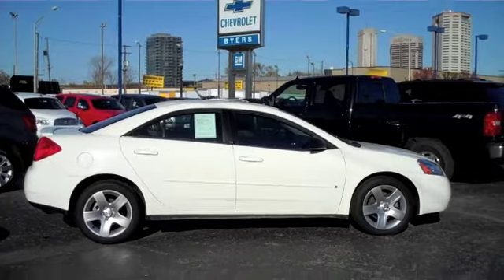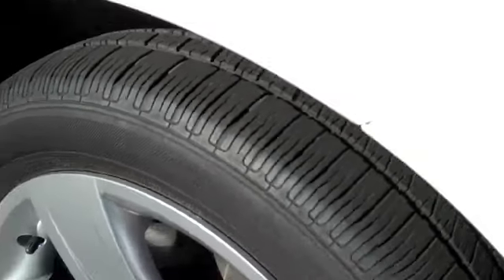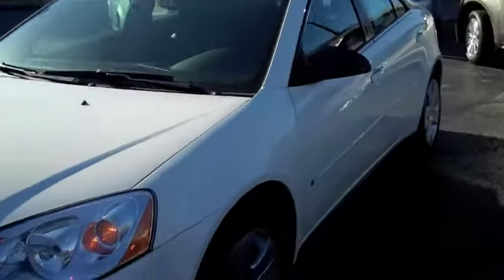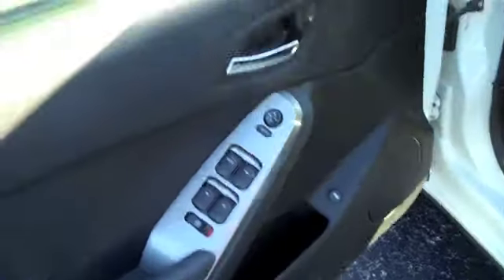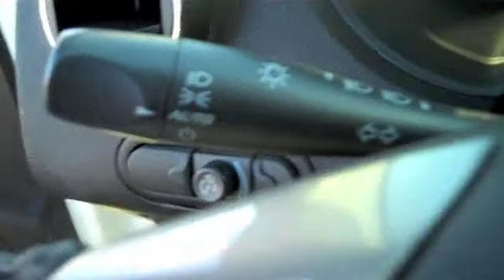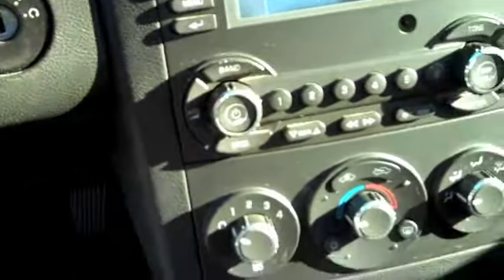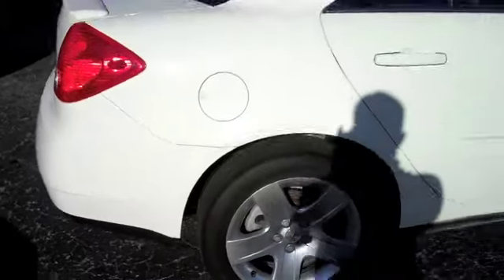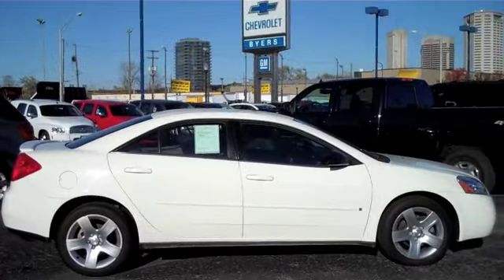Stk# 14965 2008 Pontiac G6